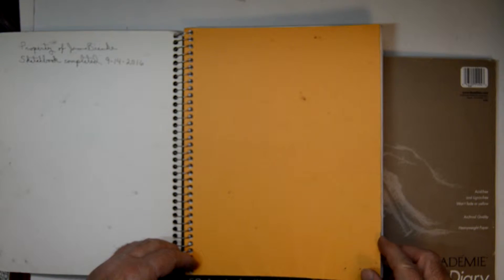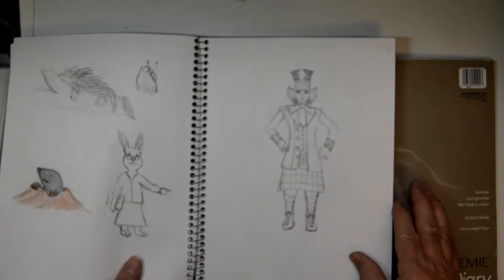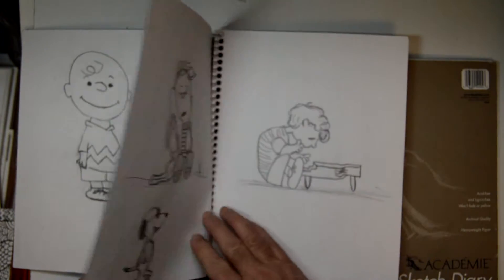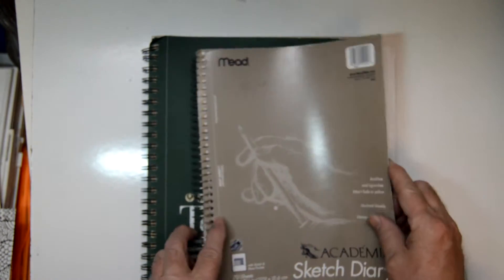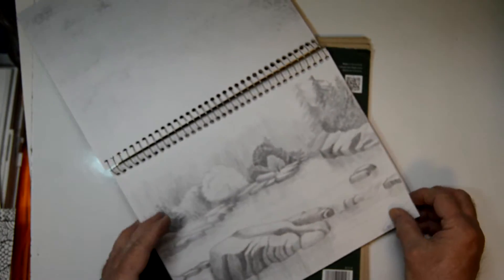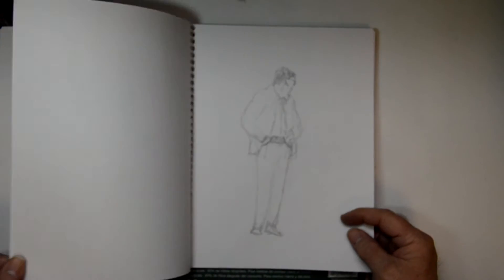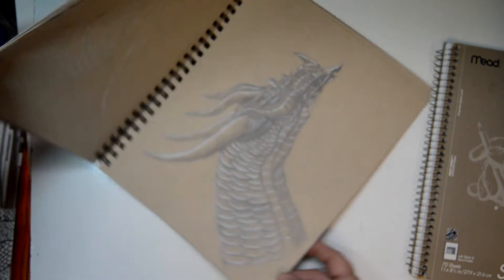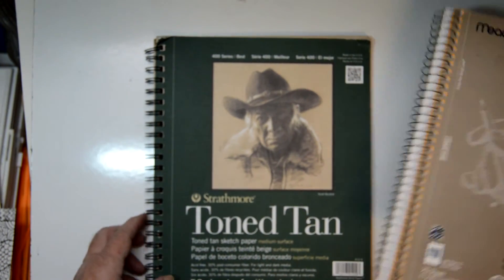Sketchbooktour1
This is a flip through of a few of my sketchbooks.

I used Prismacolor Premier Colored Pencils on the last two drawings in this video.  First time I have ever used then.